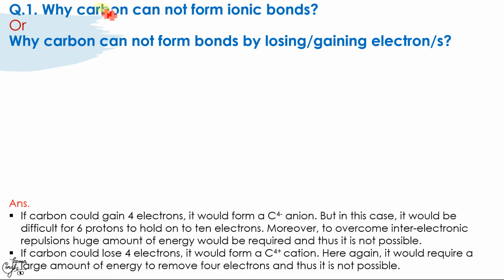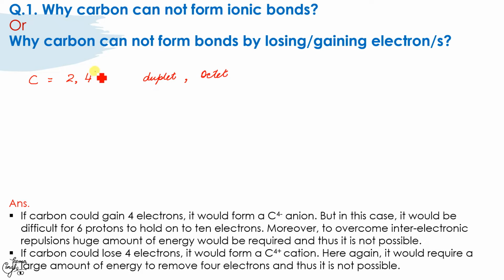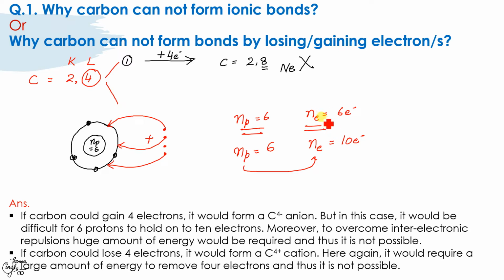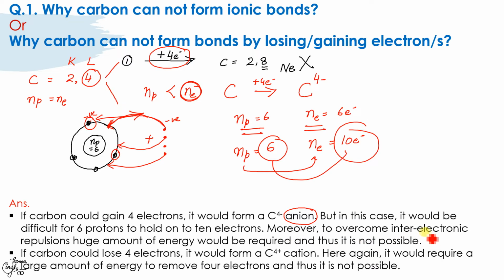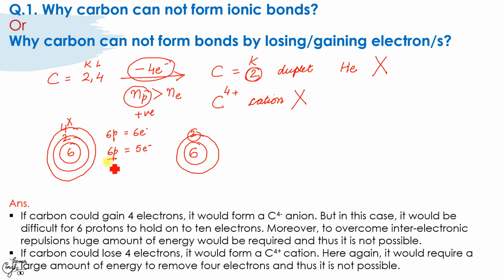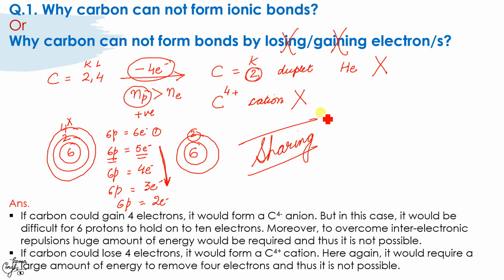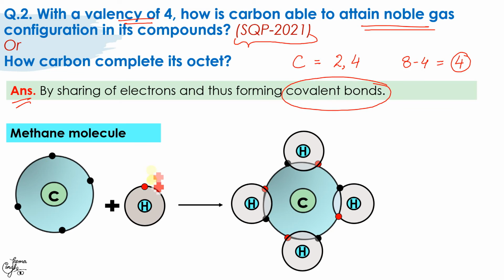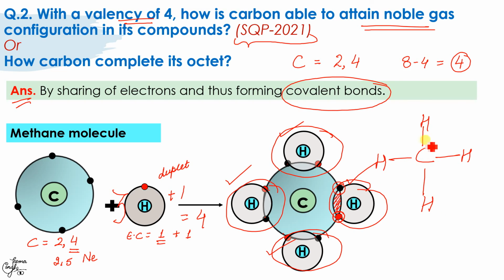Carbon and its Compounds:Important CBSE BOARD Questions-Part3A (Bonding in carbon-the covalent bond)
The video is the third part (3A) of a series of Important/expected Questions for CBSE Class 10th Board Examination.